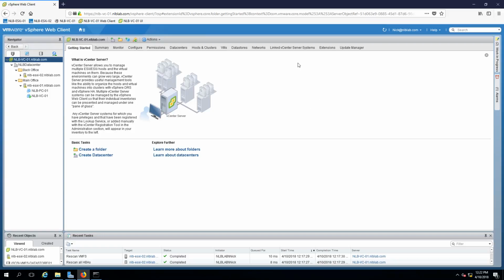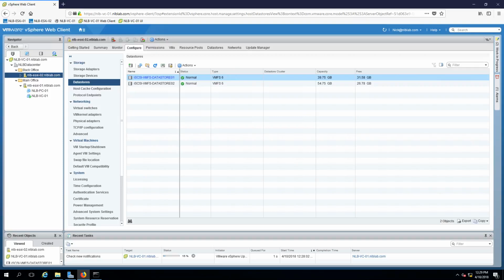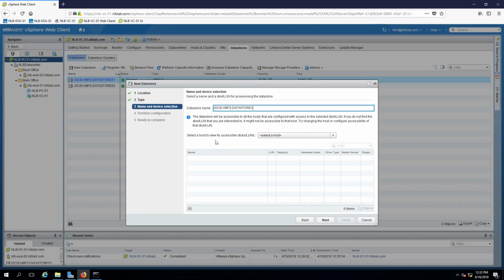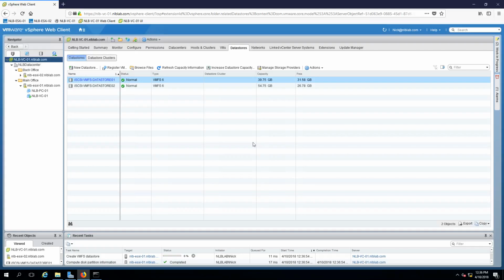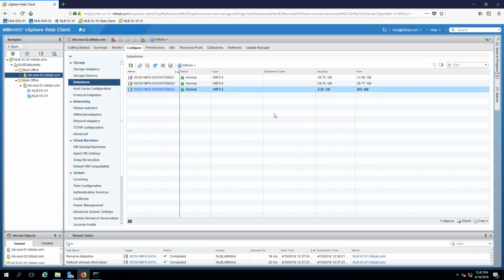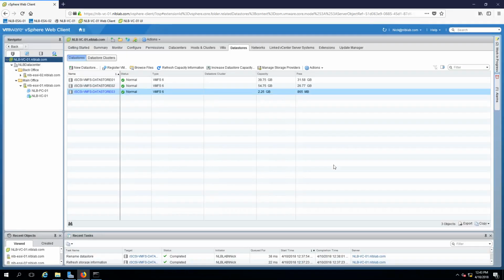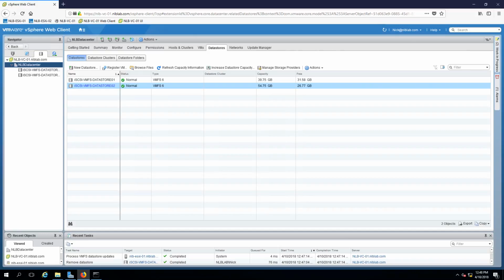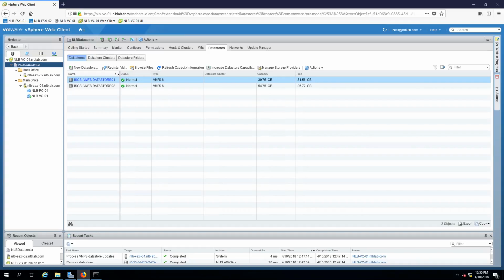Managing VMFS Datastores Step by Step